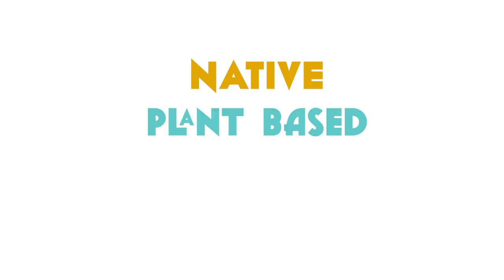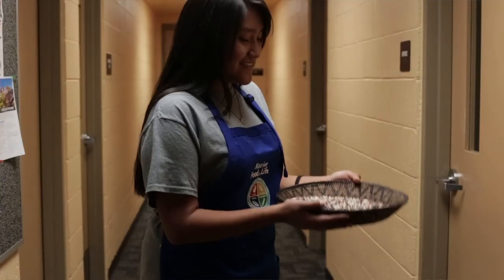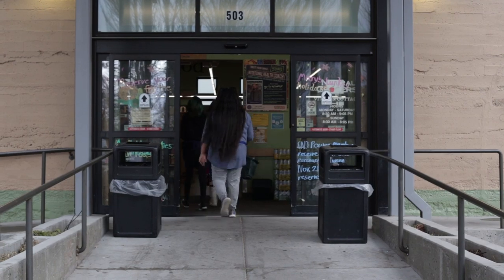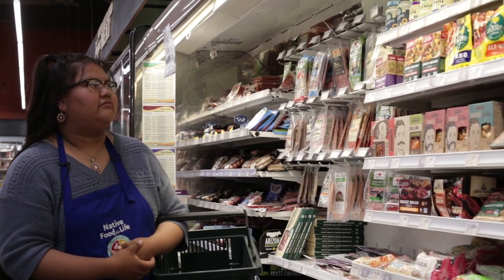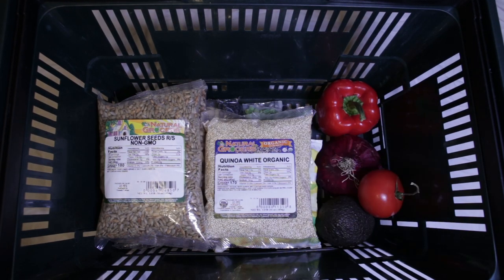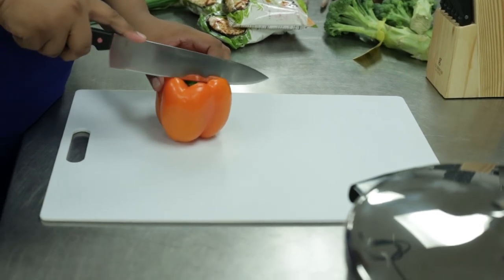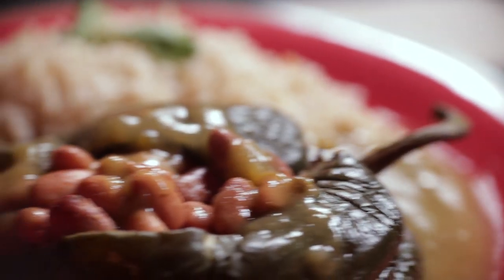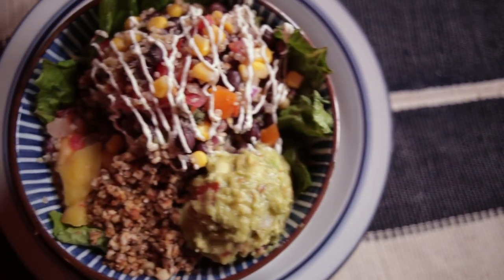“Food is Medicine: The Game Show,” featuring students at the Kinlani Bordertown Dormitory, 2019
Follow 3 Native American 'chefs' as they compete to plan, shop for, and prepare a meal that will impress the judges, each who has their own priorities for what makes a winning dish.
Native American high school students at Kinlani Bordertown Dormitory in Flagstaff, AZ, who participate in an after-school film production class taught by Oakley Anderson-Moore, worked together to create the movie, “Food is Medicine: The Game Show.” This movie had its World Premiere at Coconico Highschool in Flagstaff, AZ, on Nov.
For more resources, visit NativePowerPlate.org